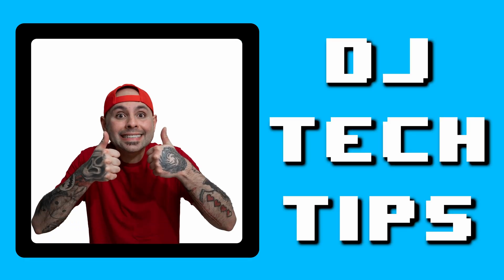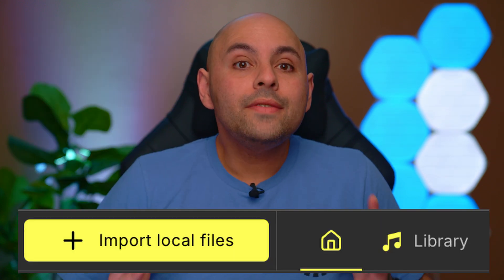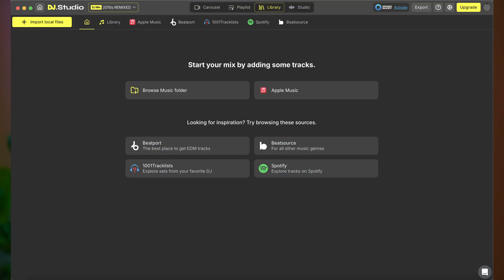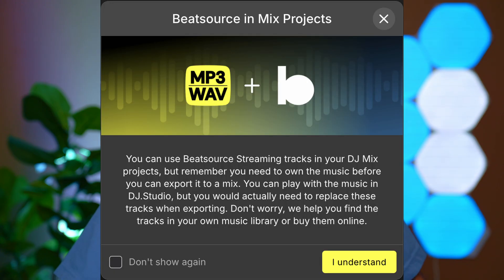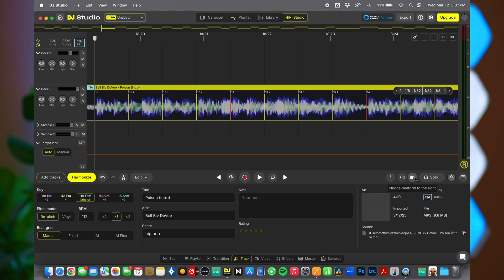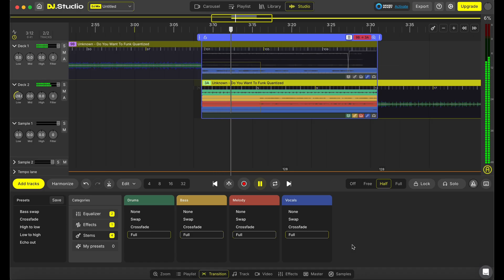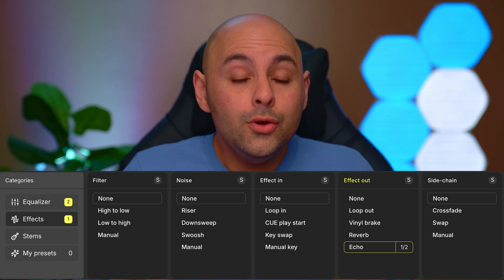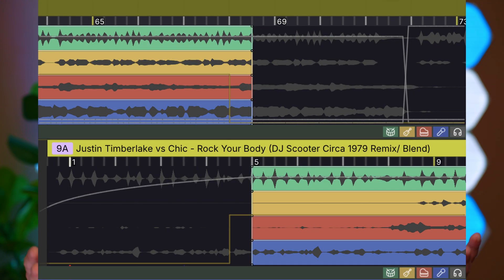DJ Studio Is a Cheat Code!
Unlock the secret to effortless mixes with DJ Studio for Mac OS! In this DJ Tech Tips video, we dive into DJ Studio, a revolutionary DAW powered by AI that simplifies mix creation. Discover how this "cheat code" software automates track selection, ordering, and even harmonizes your mixes using key and BPM analysis. We explore its robust features, including seamless integration with DJ software and streaming services like Apple Music and Spotify (note: streaming service tracks are for in-app mixing only, not export).

Learn about the pros and cons of DJ Studio, from its powerful STEM separation and customizable transitions to its limitations with non-quantized tracks and fixed effect parameters. We'll show you how to navigate its beat grid system and offer tips for optimal database management using external SSDs. Is DJ Studio the future of DJing, or just a shortcut? See how AI-powered mixing stacks up against traditional methods, and decide if this tool is right for your workflow. Whether you're a seasoned pro or a budding DJ, this review provides essential insights into DJ Studio's capabilities and potential.

0:00 Intro
0:56 Music Sources
2:32 Harmonizing
2:54 Making Mixes
6:12 Ways to transition
7:20 Conclusion
8:02 Outro